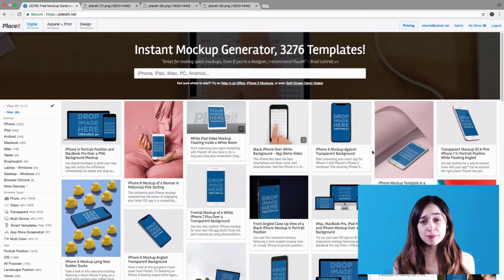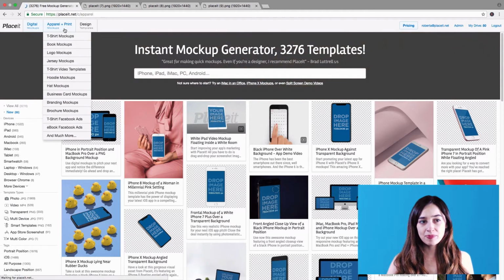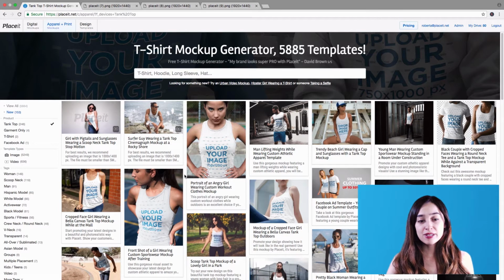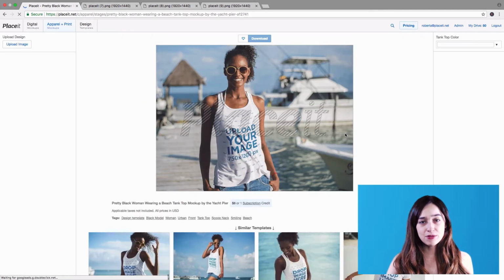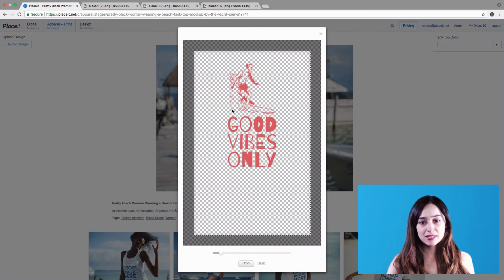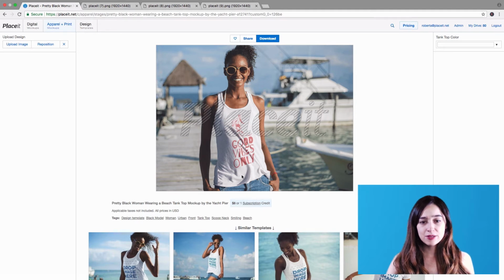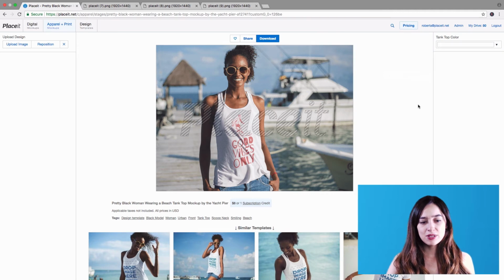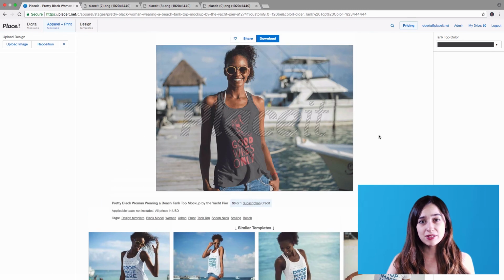How to Make a Tank Top Mockup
This video will guide you through the steps you will need to take to make a tank top mockup.